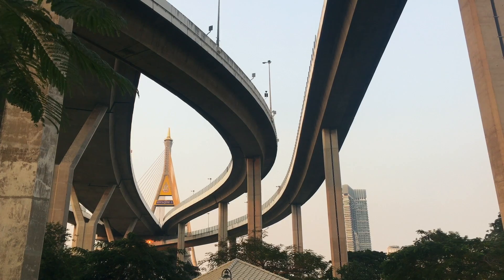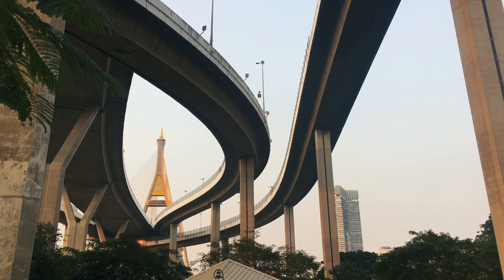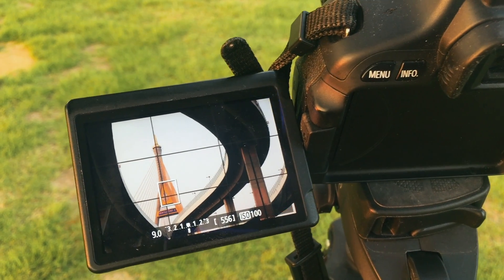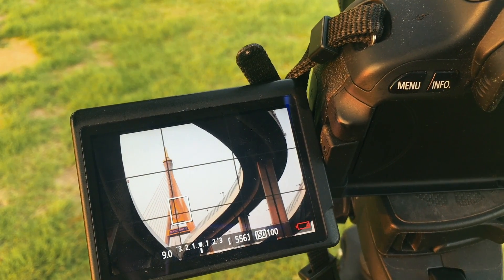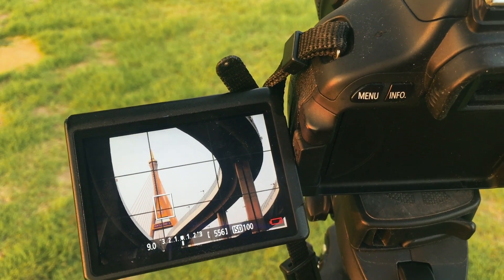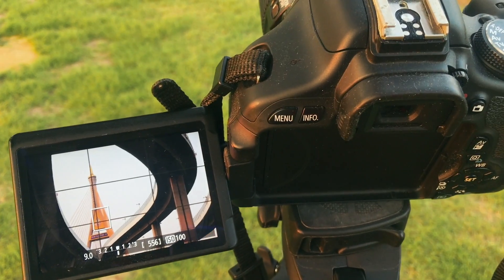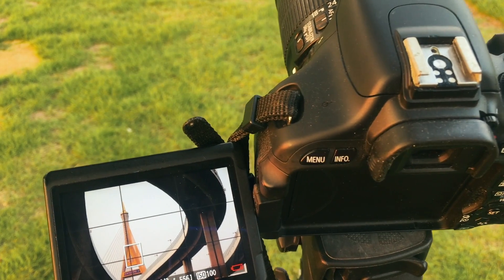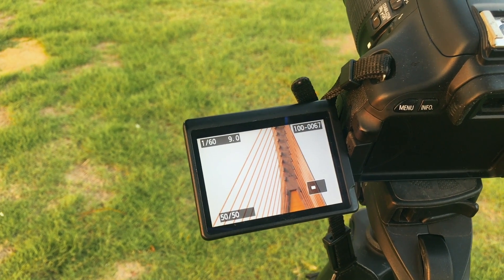Shooting the Bhumibol Bridge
A bike trip from Bangkok to Bang Krachao, in Samut Prakan Province, to capture the Bhumibol Bridge.